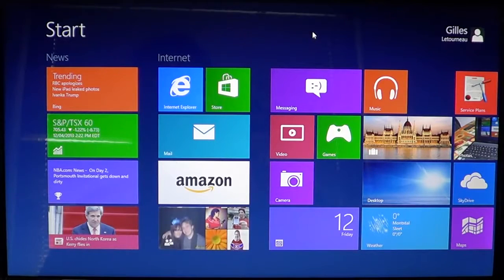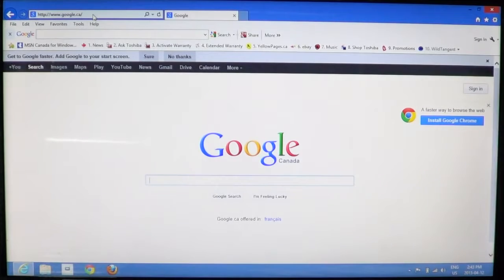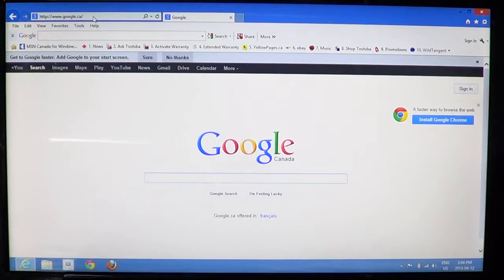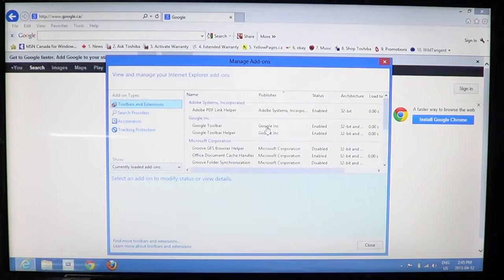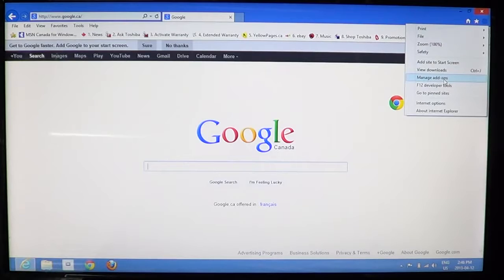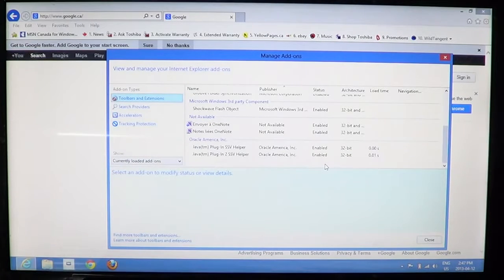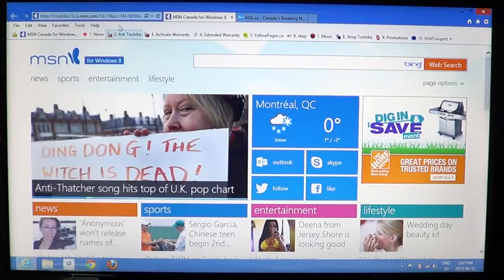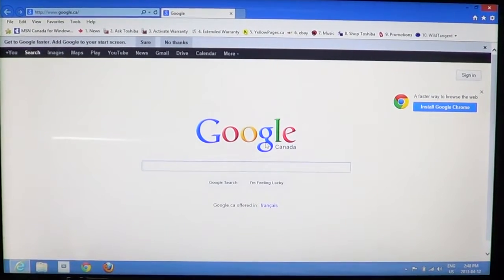Windows 8 - How to speed up Internet Explorer managing add-ons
Disabling add-ons to speed up internet explorer